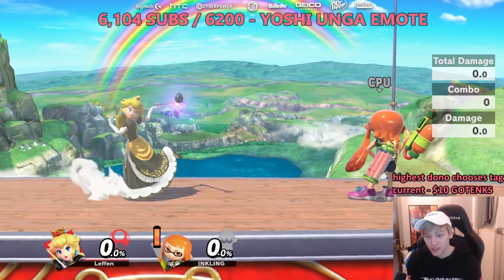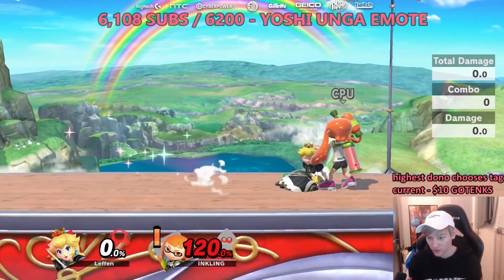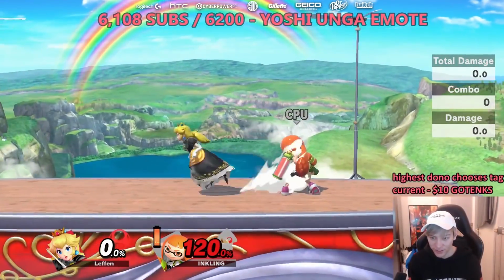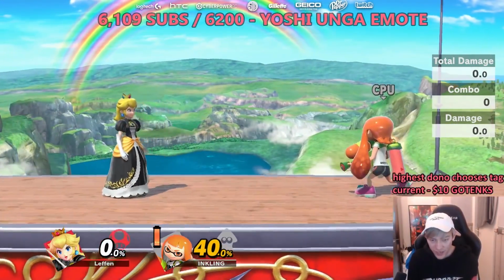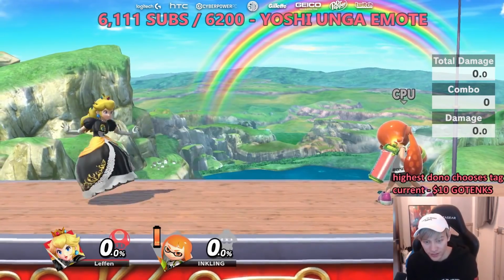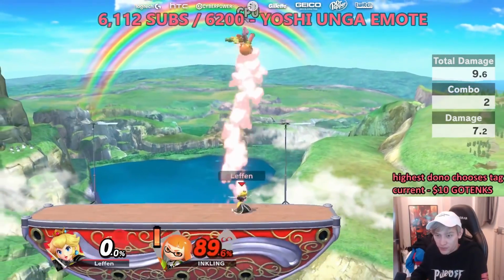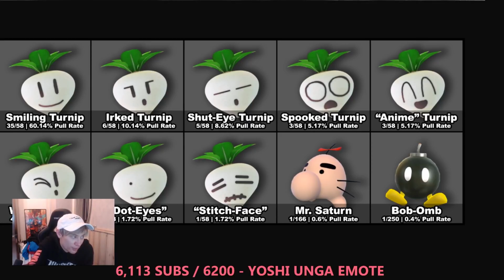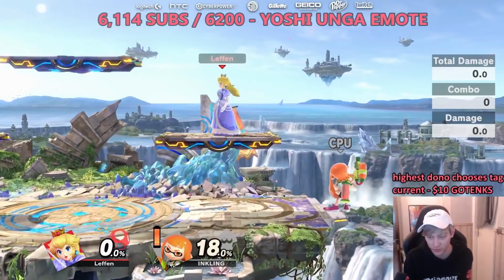The MOST Technical character in Smash Ultimate? HOW TO PEACH